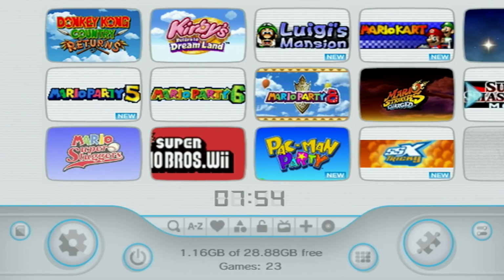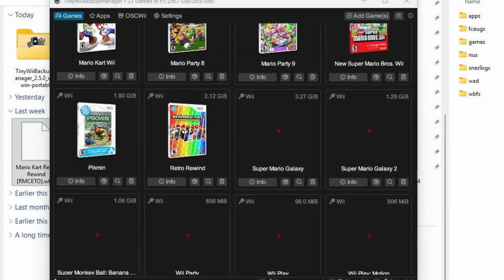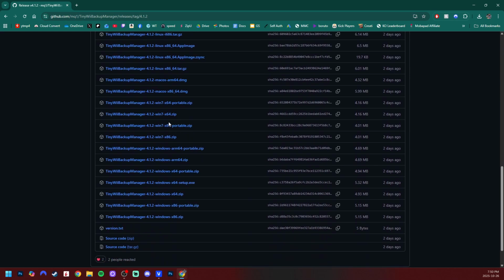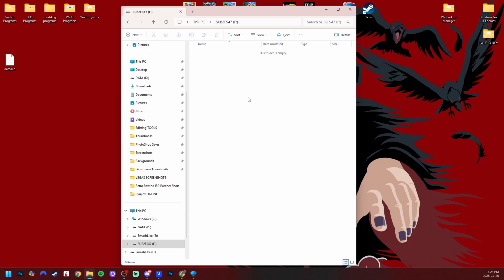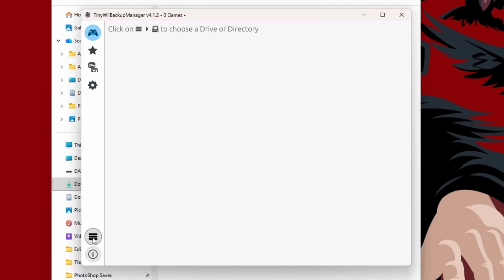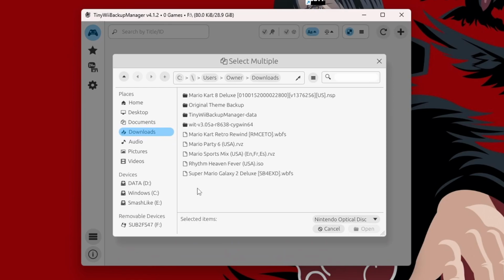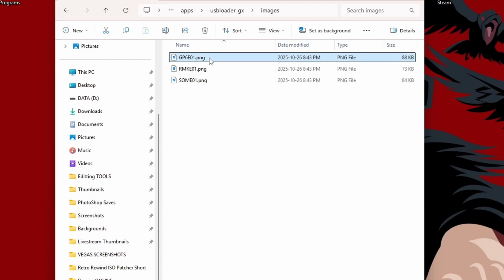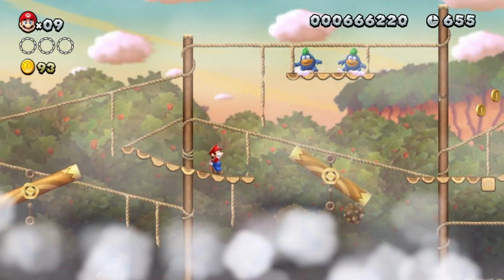The NEW Way to Setup Wii & GameCube Games for USB Loader GX & Nintendont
This program is brand new and works on Windows, Mac, AND Linux! It's the only Backup Manager you need to get playing Wii & GameCube Games on your Modded Wii! This will get your Games setup on USB Loader GX, WiiFlow, and Nintendont. Let's Go!

Products I Use:
USB to Ethernet Adapter
UGREEN Adapter
128Gb PNY USB Stick
32Gb USB Stick
128Gb Micro SD Card
32 GB: Micro SD Card
500GB HDD
1 TB HDD

Products I use to create content:
Elgato HD60x (record footage)
Blue Snowball Microphone
Green Screen